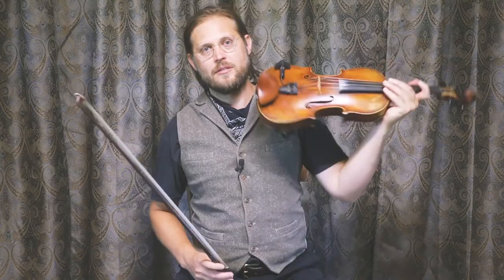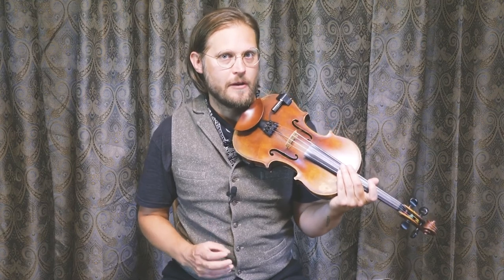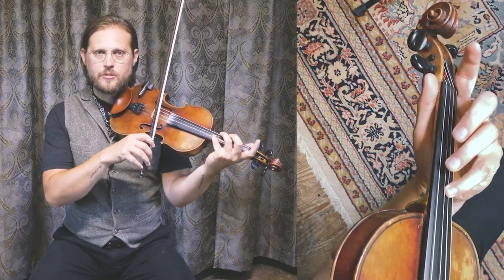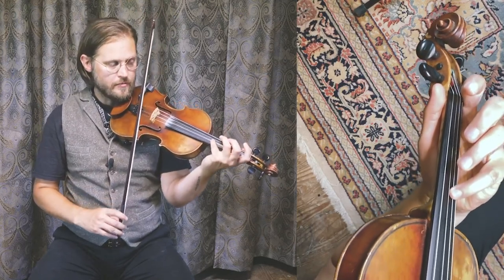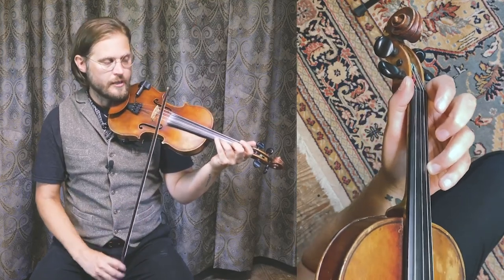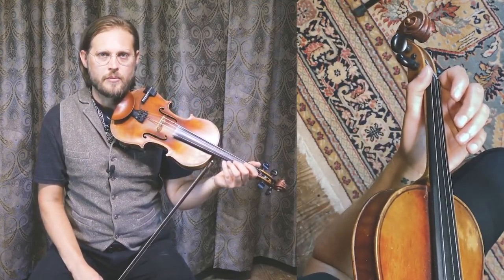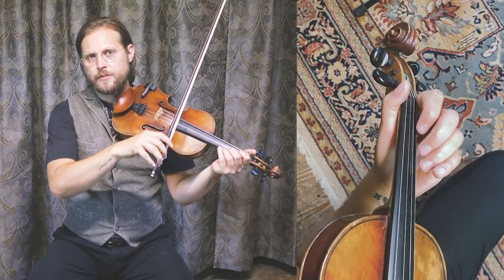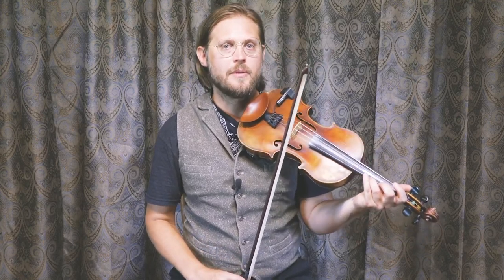Shelvin Rock - Old Time Fiddle Lesson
🎻 Support this lesson series by virtual tips 👇🏼